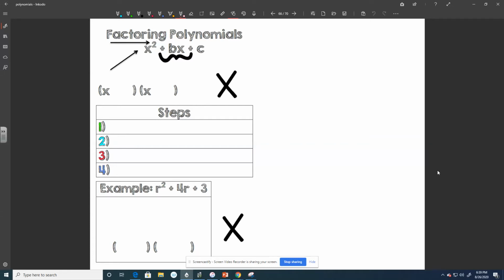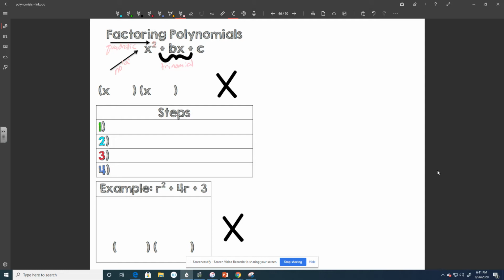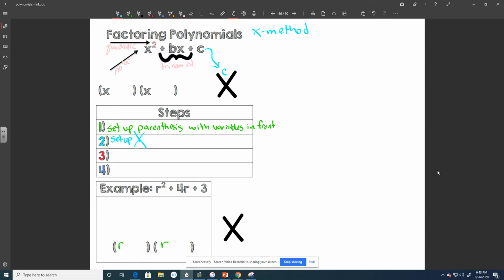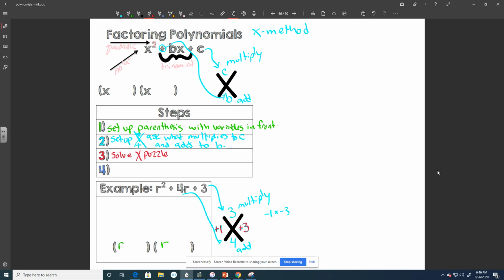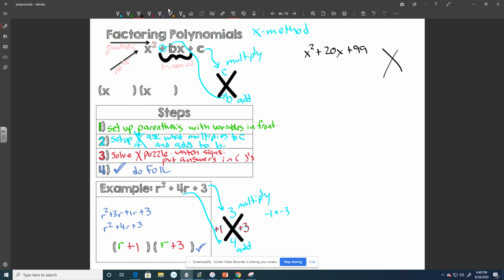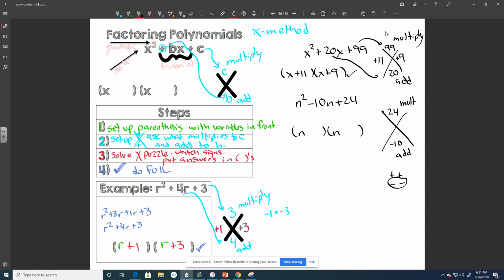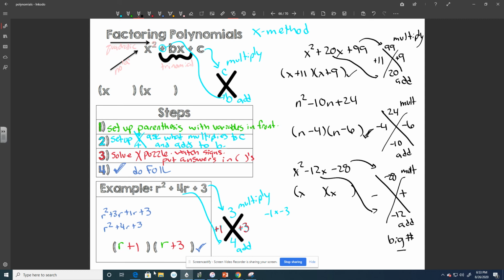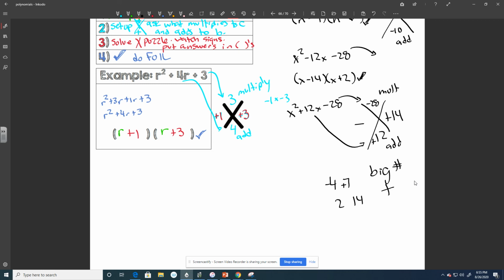Factoring Polynomials (no 'a' term)